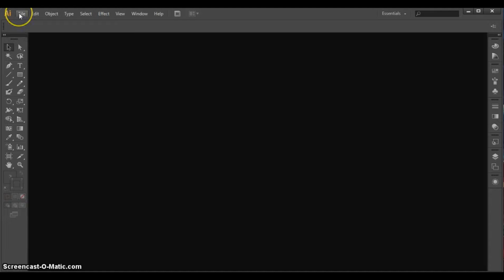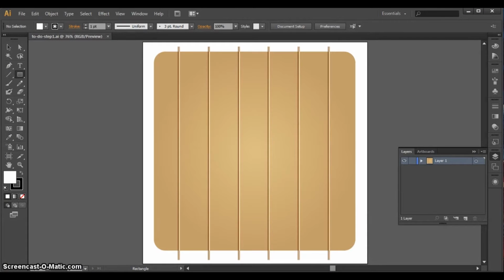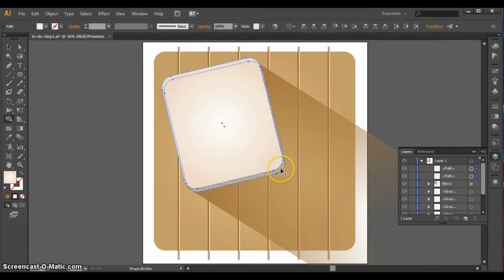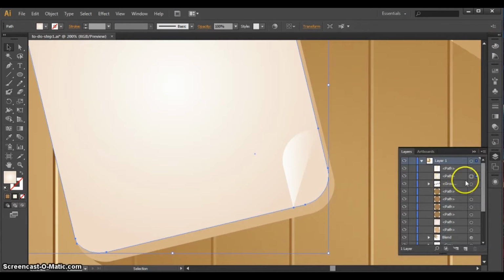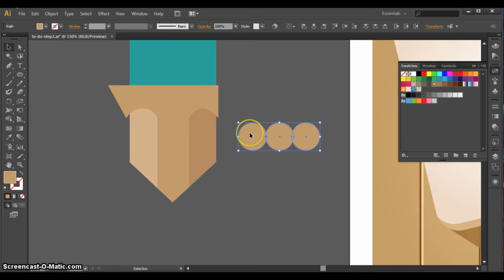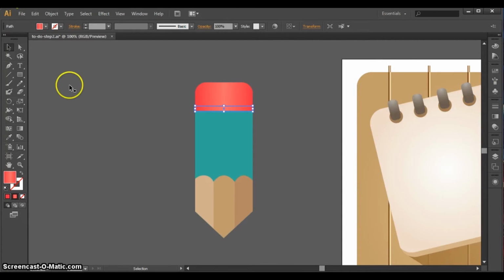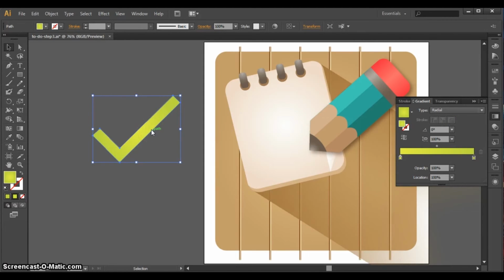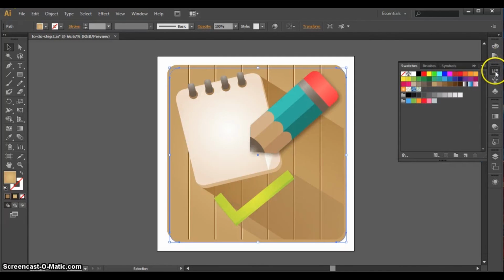Illustrator Tutorial - Create To Do Note Vector